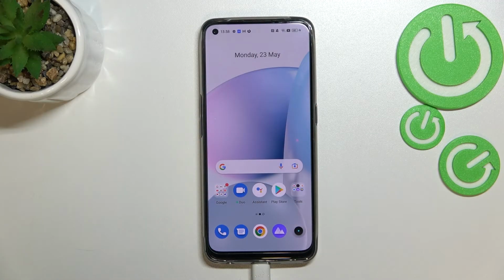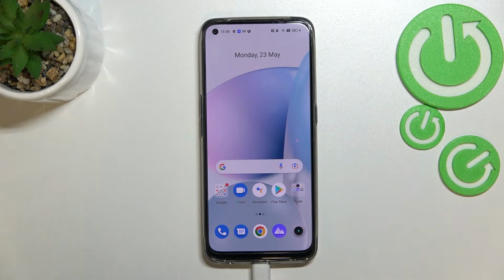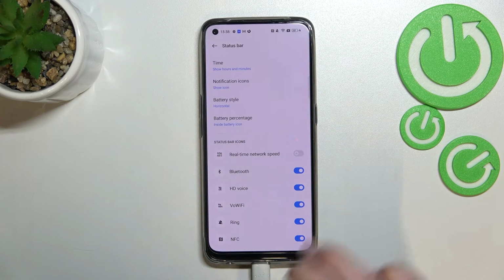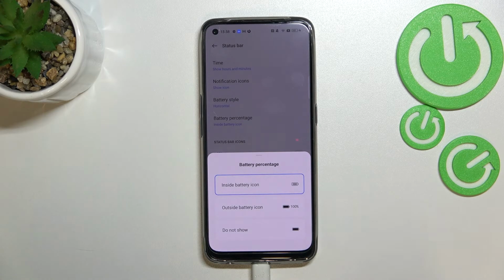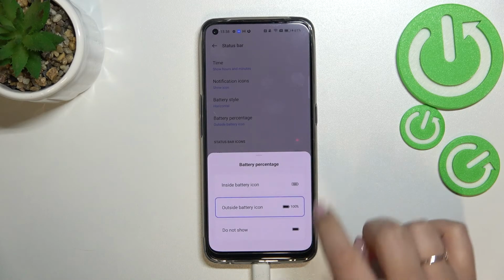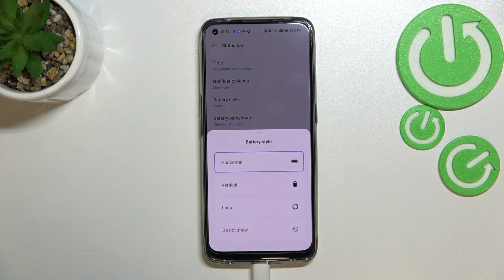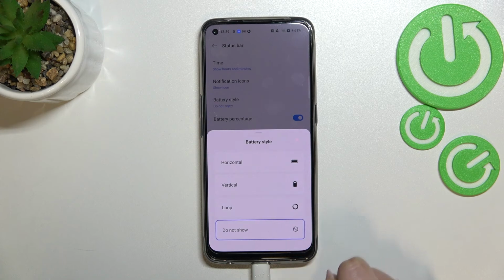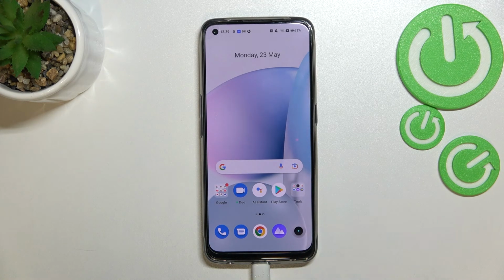How to Show the Battery Percentage at the Status Bar on REALME 9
Learn more information about the REALME 9:
In today's video tutorial our expert will show how you can make the battery health percentage visible at the status bar of your REALME 9 smartphone. Thus, if you would like to learn how to manage the battery icon appearance or customize the status bar of your REALME 9 device in general, we are kindly encouraging you to watch this video.

How to make the battery percentage visible at the status bar of REALME 9? How configure the status bar icons on REALME 9? How to change the battery icon at the status bar on the REALME 9?